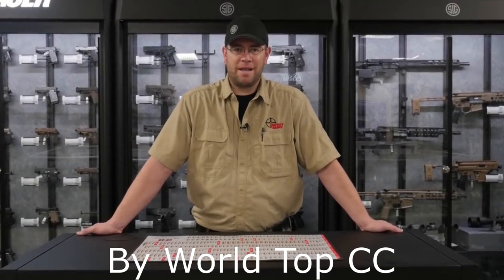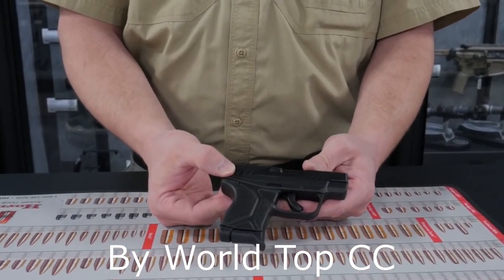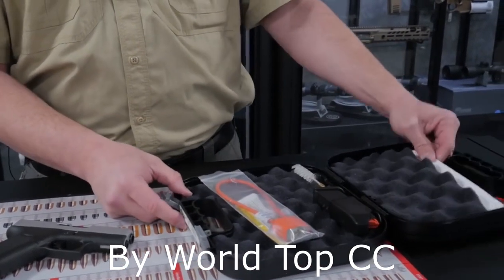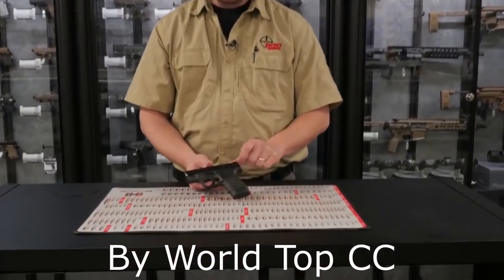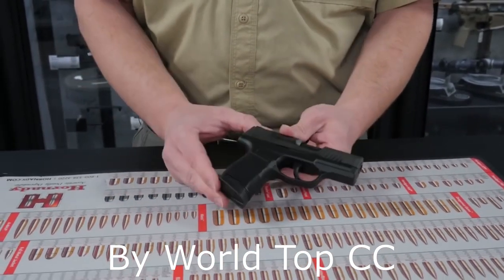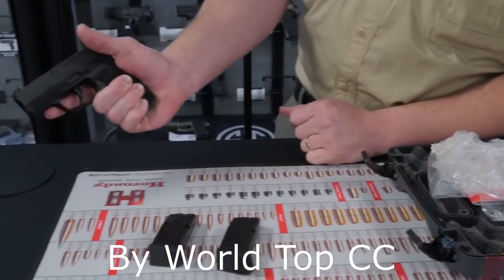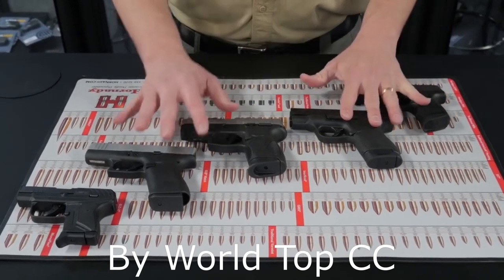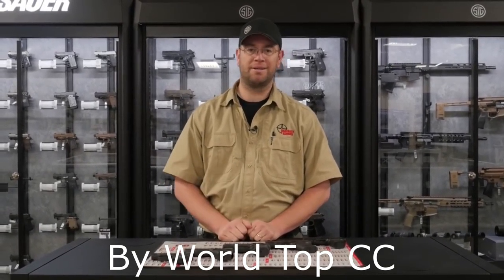Top 05 Best Selling Concealed Carry Guns in USA 2019 - 2020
Top 05 Selling Concealed Carry Guns in USA 2019 – World Top CC